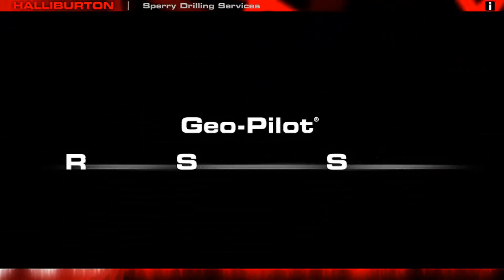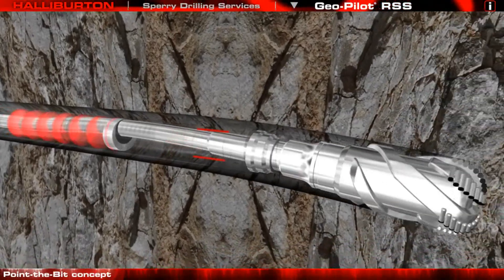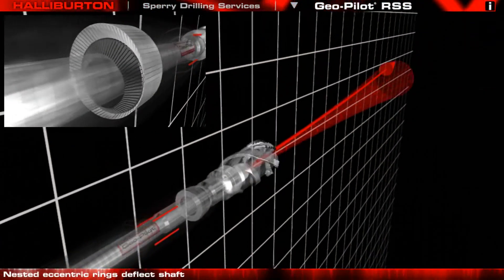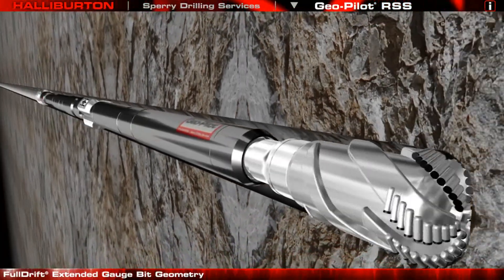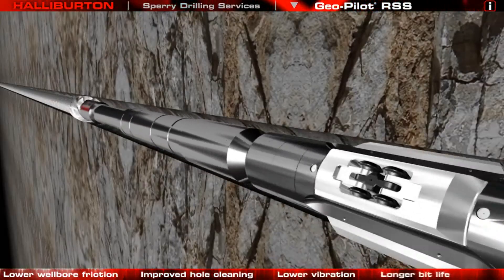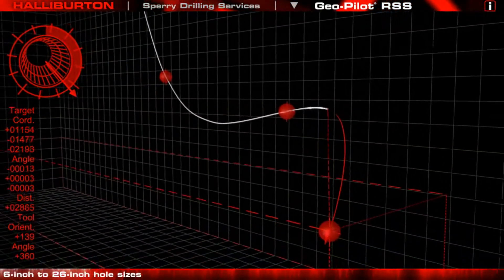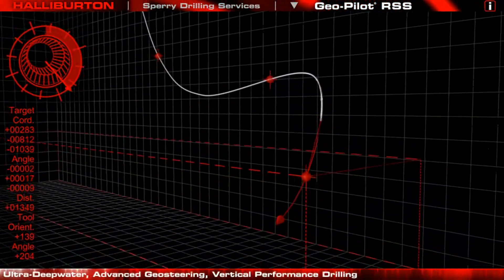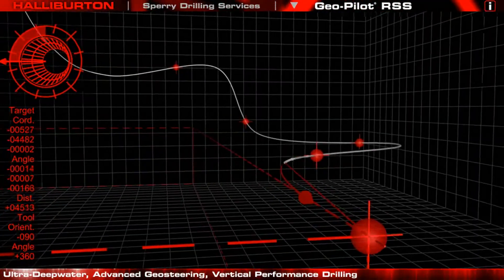Geo-Pilot® Rotary Steerable System from Halliburton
The cornerstone of the Sperry Drilling services' Pilot™ Fleet of automated drilling systems, the Geo-Pilot® rotary steerable system delivers unprecedented speed and up to a 20 percent reduction in non-productive time. Using point-the-bit technology, the Geo-Pilot rotary steerable system precisely steers the wellbore while rotating the drillstring to increase ROP and reduce drilling days. The Geo-Pilot service delivers real-time continuous at-bit steering control and formation evaluation to provide an accurate assessment of the wellbore position at all times.

Geo-Pilot, Geo-Pilot XL and Geo-Pilot GXT rotary steerable systems are fully integrated with all Sperry Drilling LWD sensors and the InSite® rig information management system to provide a complete real-time drilling and formation evaluation package.